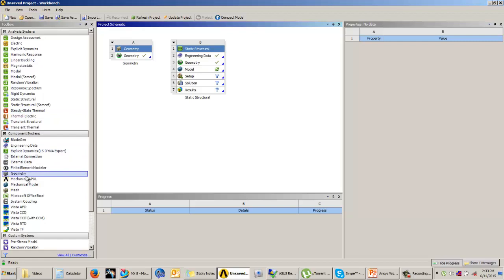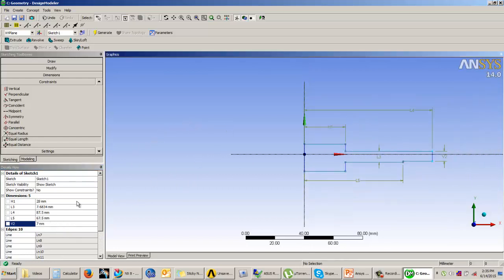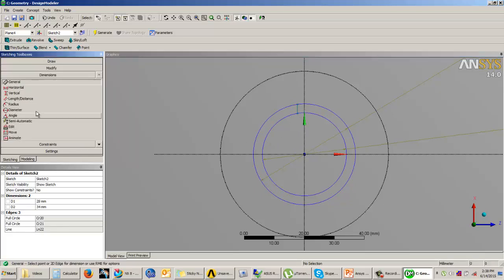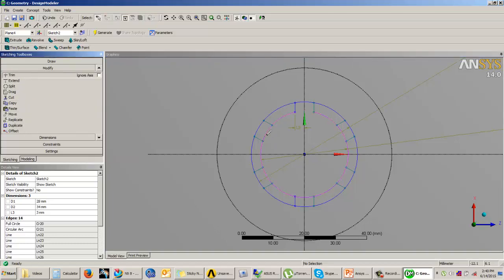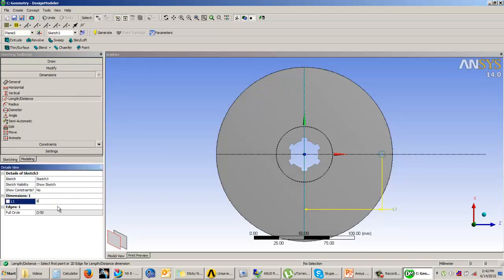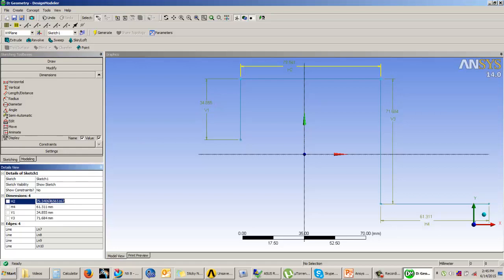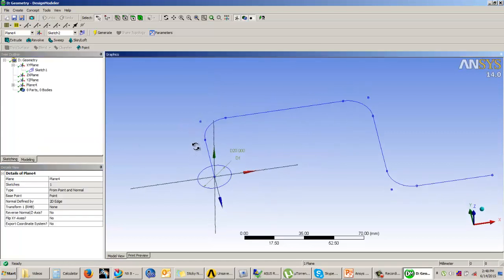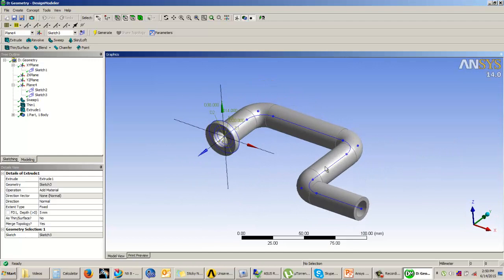07 Revolve And Sweep Features in Ansys Workbench | Solid Modeling Fundamentals in Ansys Workbench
07 Revolve And Sweep Features in Ansys Workbench | Solid Modeling Fundamentals in Ansys Workbench

Degree of freedom, Element Shape, 1D element, 2D elements, 3D elements, Types of material, Introduction to Ansys Workbench, Ansys workbench features, Sketch in Ansys workbench, Units in ANSYS workbench, Sketching and part modeling in design feature, Creating solid models, Placed features and Assembly, Modeling technique, Impact other cad Systems, Creation of surface models and line models, 6 Extrude feature in Ansys. Cut, trim, Replicate feature in 3D modelling, Create 3D From 2D in ANSYS, Revolve And Sweep Features in Ansys Workbench | Solid Modeling Fundamentals in Ansys Workbench etc